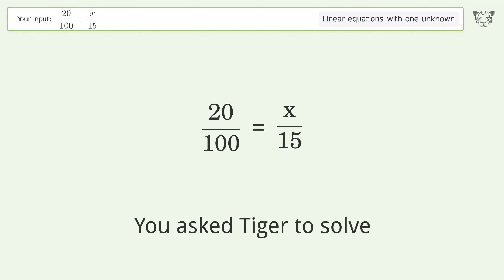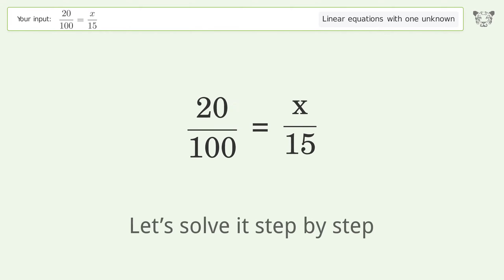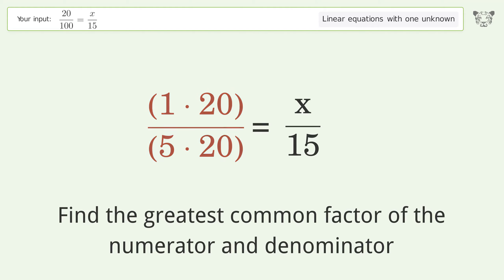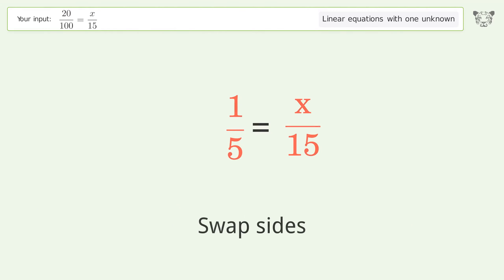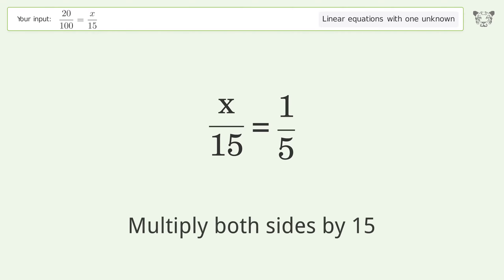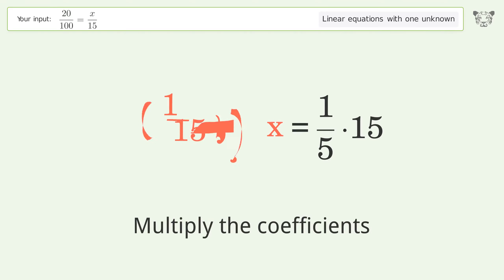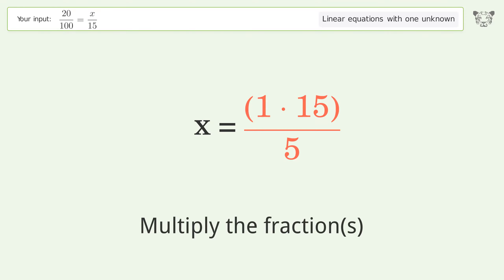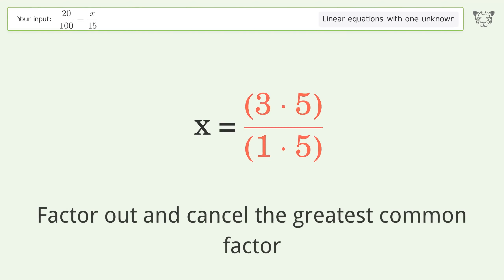Solve 20/100=x/15: Linear Equation Video Solution | Tiger Algebra